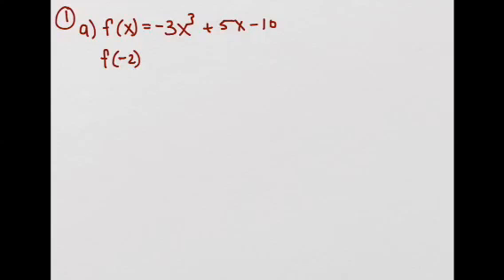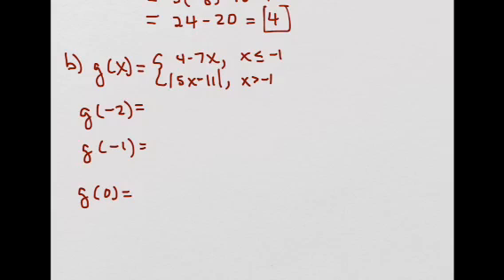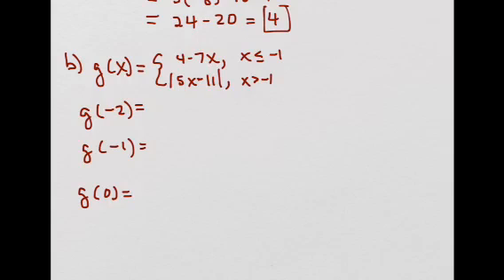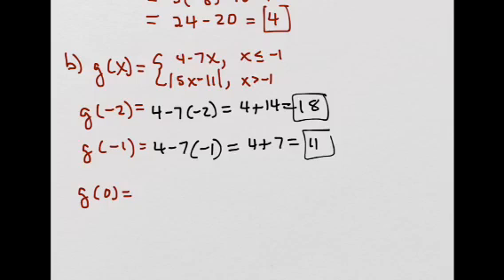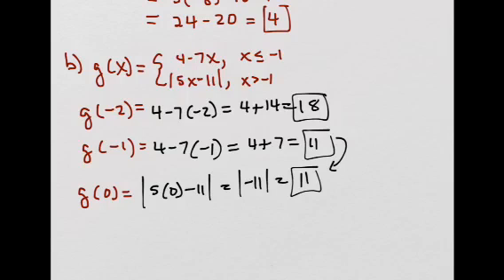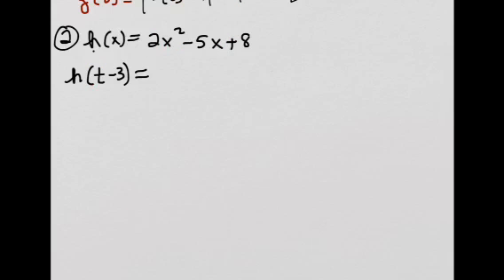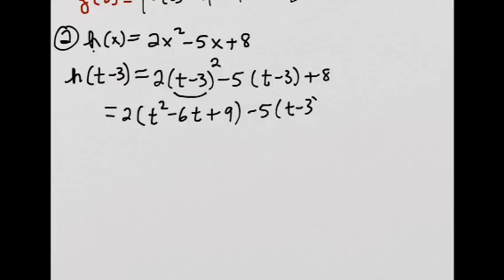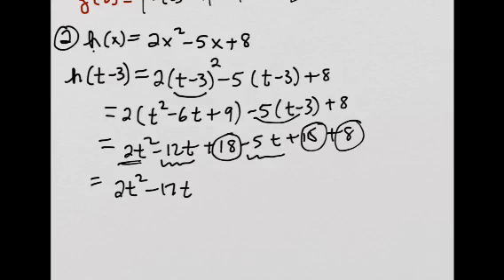PC Do Now 3